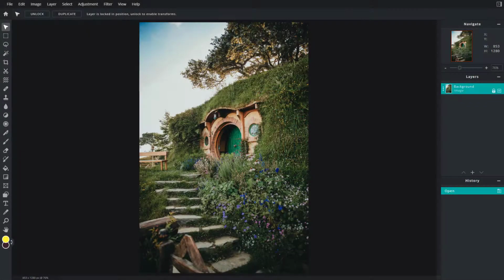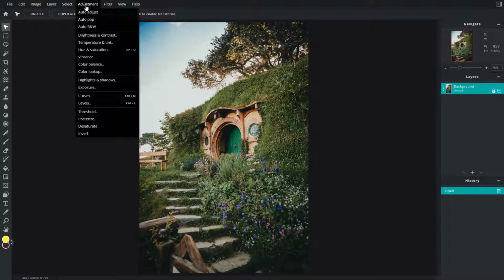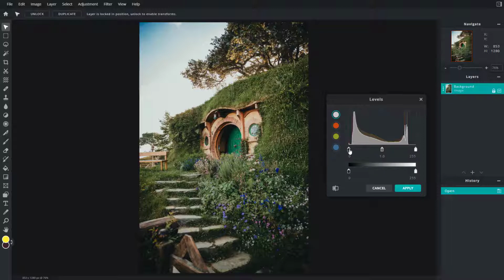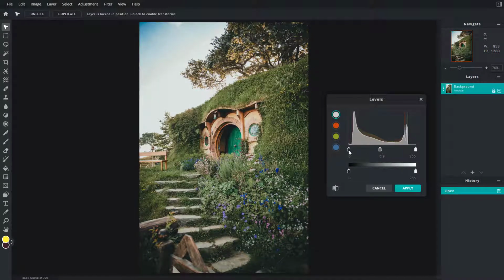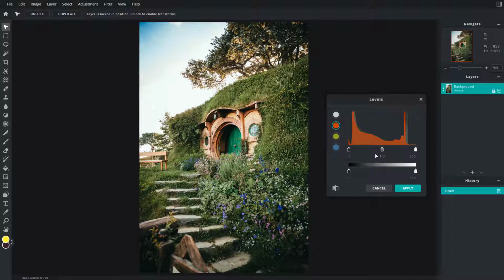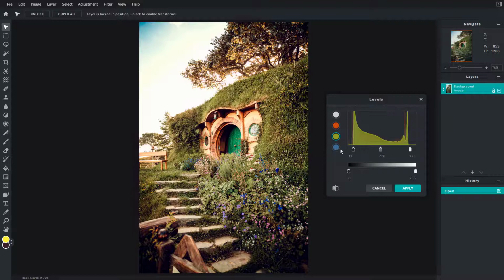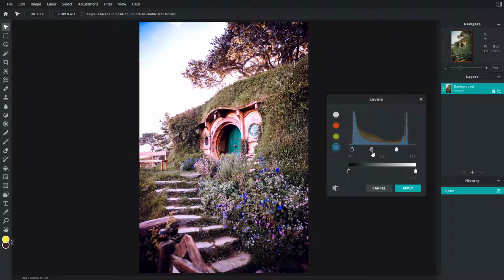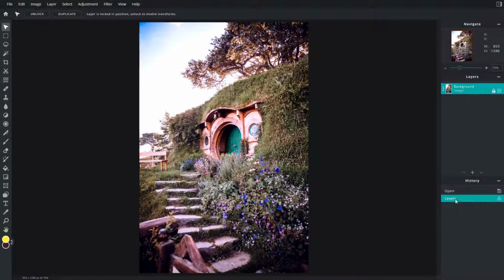Pixlr E Tutorial - Lesson 78 - Levels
In this tutorial, we will be discussing about Levels in Pixlr E